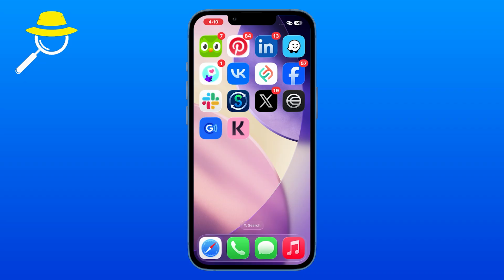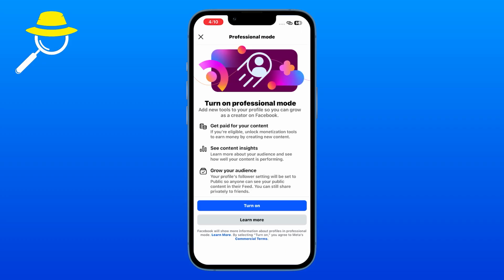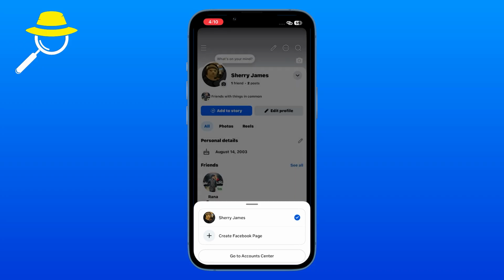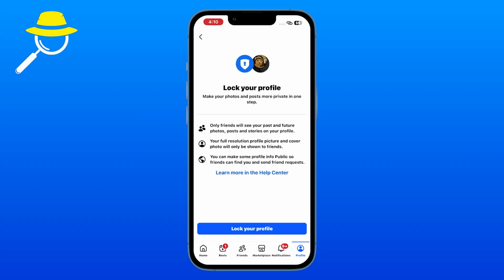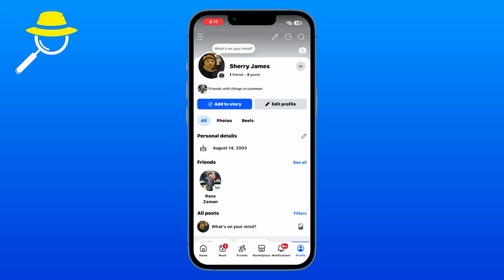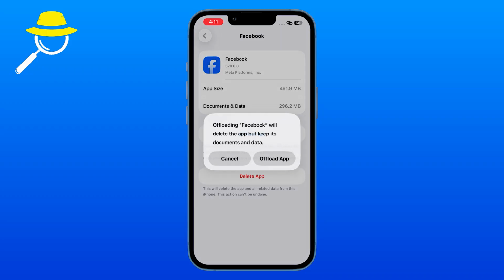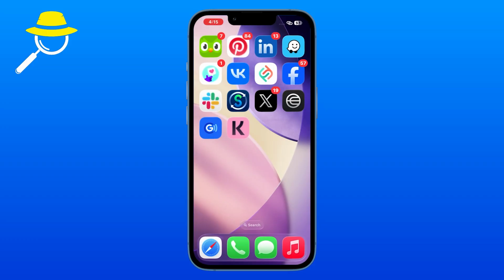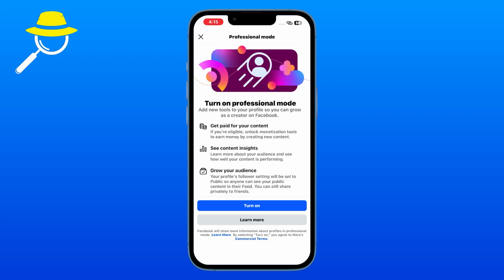How to Fix Facebook Professional Mode not Showing - Updated Guide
Learn how to fix Facebook Professional Mode not showing with this easy step-by-step tutorial. Follow the best solutions to check your account eligibility, update settings, and enable Professional Mode if the option is available. This guide works with the latest version of Facebook.